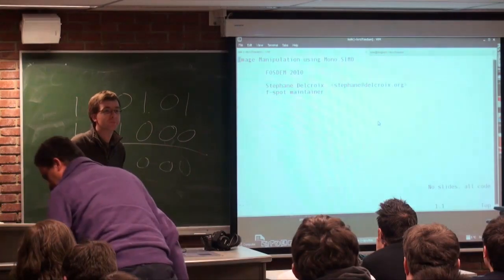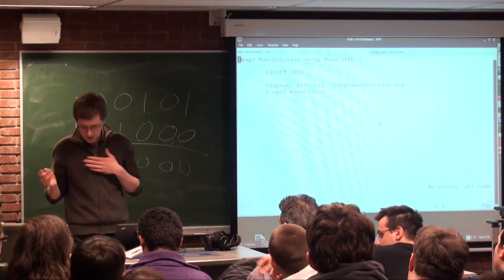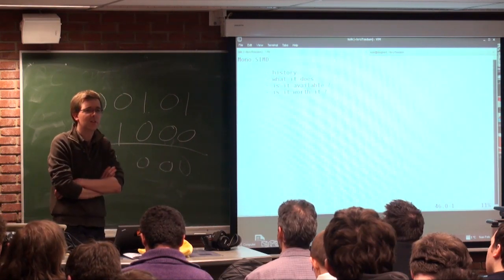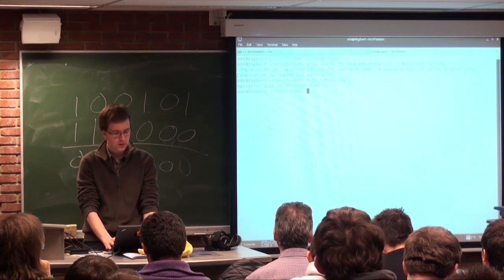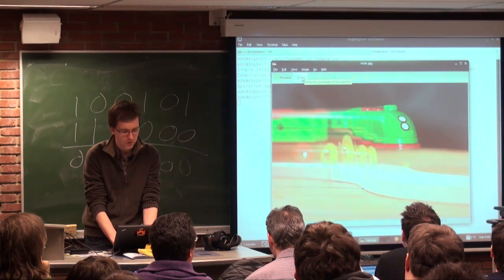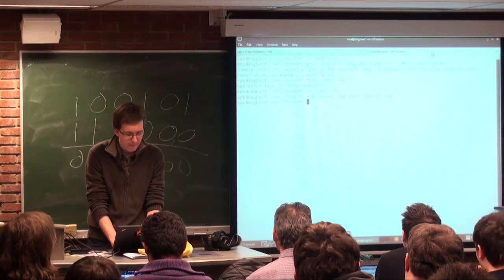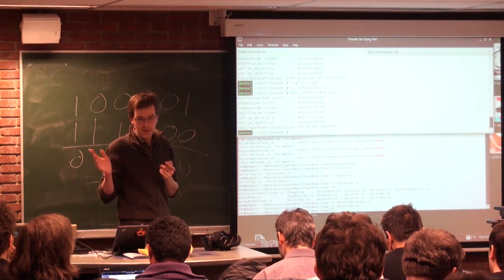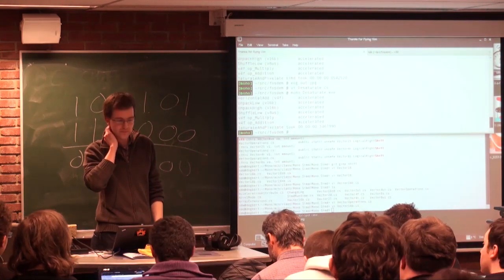Image processing with Mono.Simd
By Stephane Delcroix

This talk will focus on putting Mono.Simd -- the layer for enabling SIMD processing in mono -- to work in the field of image processing. All code, no slides.